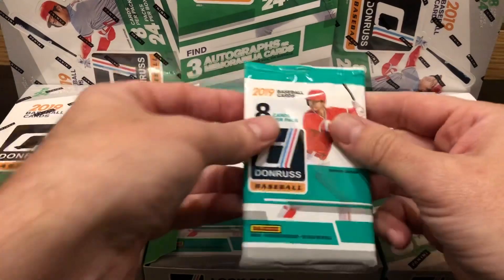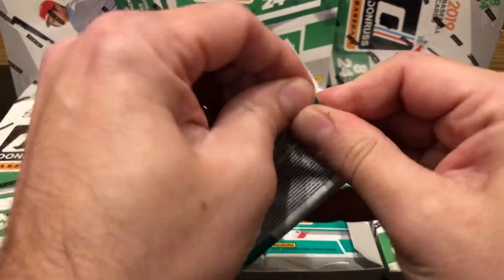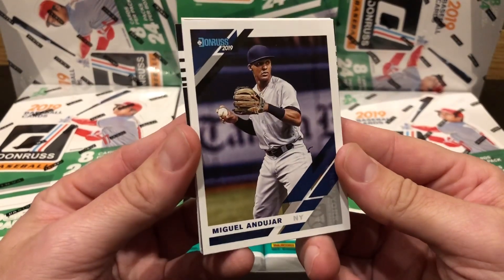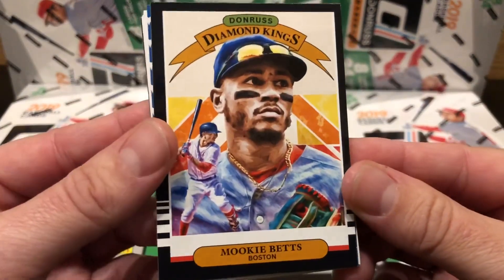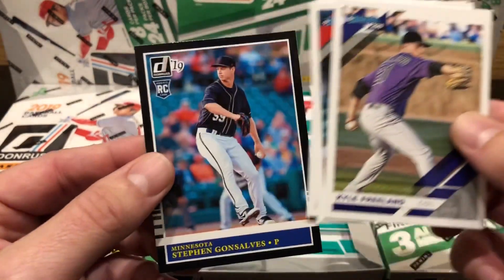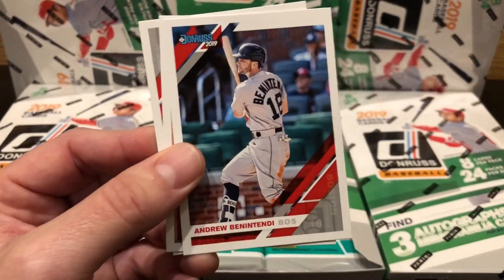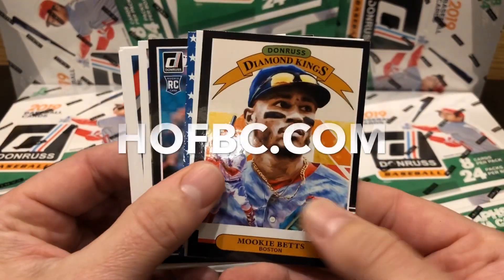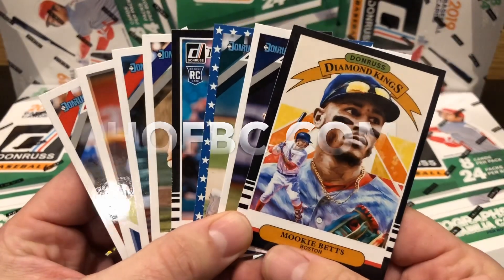PACK PREVIEW!!™️ 2019 Panini Donruss Baseball Cards!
Get your first glimpse of the first Panini baseball release of the 2019 season right here, then visit HOFBC.COM to purchase a box or jump into a group break now!!